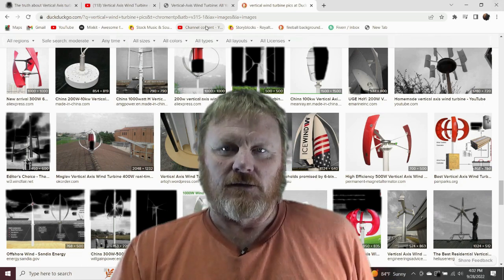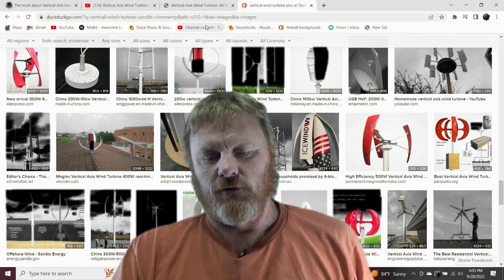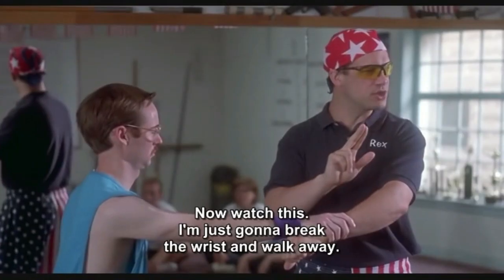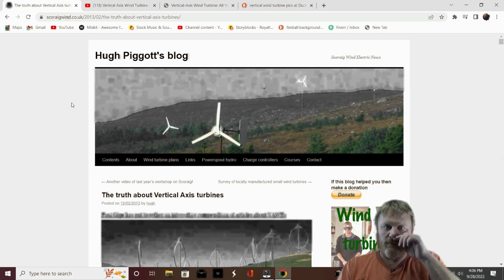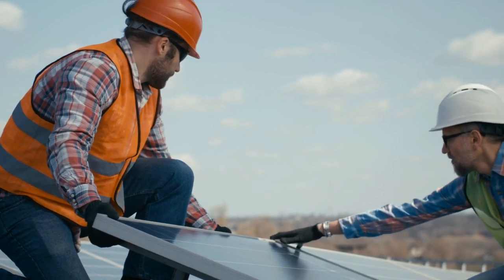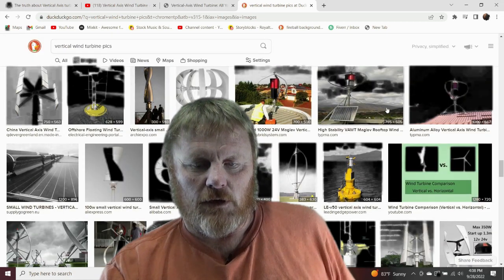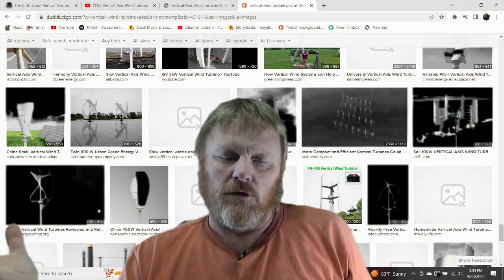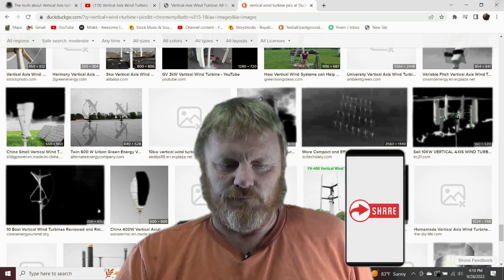More on VAWTs, I might have been a little hasty in my assessment of the vertical wind turbine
Not all is as it seems with the VAWTs as we can see. There is a great amount of hyperbole when it comes to the vertical wind turbine. With great claims of fantastic efficiency and capabilities its no wonder that these little  beauty's are so sought after. And lets be honest these are really  nice looking and interesting to look at. And of course these kill less birds right?